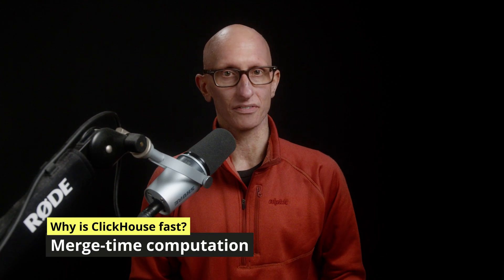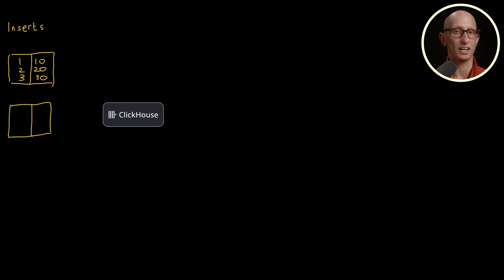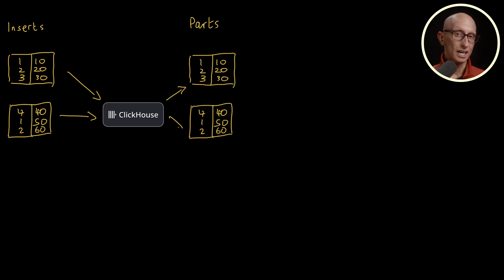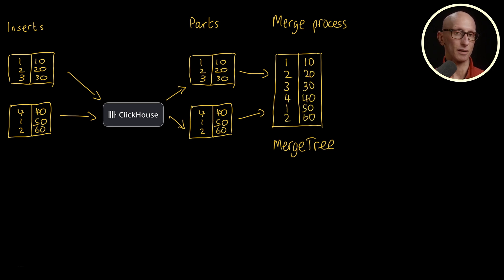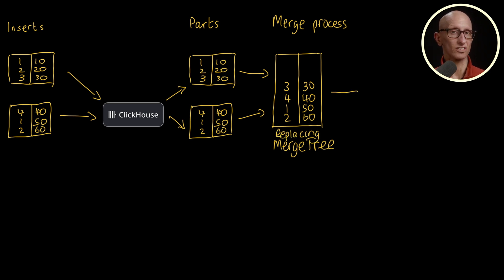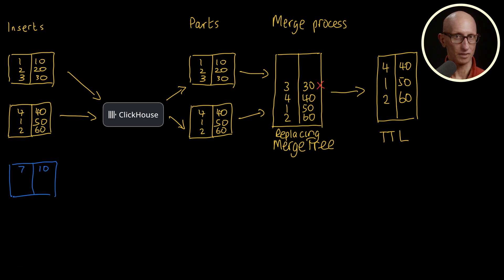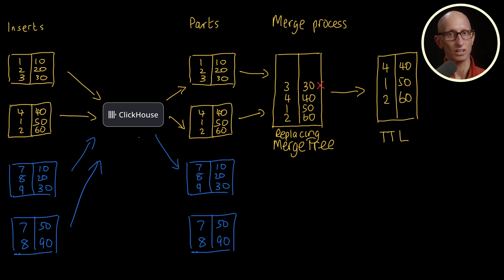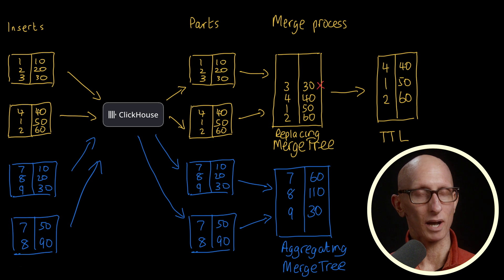Merge-time computation | Why is ClickHouse fast? (Part 3)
This video explores how ClickHouse optimizes performance by moving data transformations to background merge operations, keeping read and write paths efficient.

Key points covered:
• Different MergeTree Engine Types (Standard, Replacing, Aggregating)
• Time-To-Live (TTL) Processing
• Background Merge Operations
• High Write Throughput Benefits

The video demonstrates how ClickHouse performs better by handling complex data transformations during background merges rather than during reads or writes.